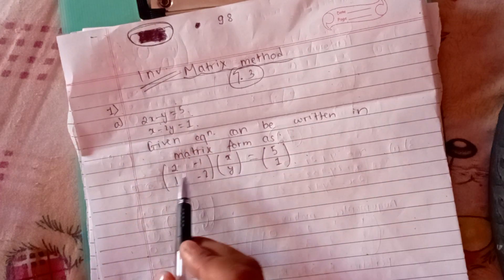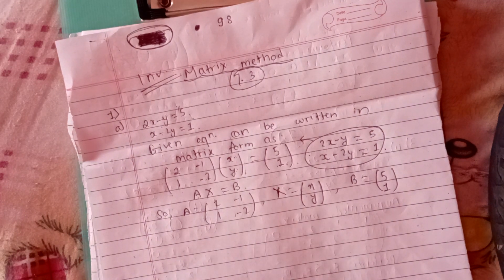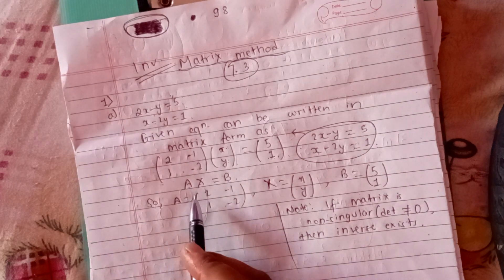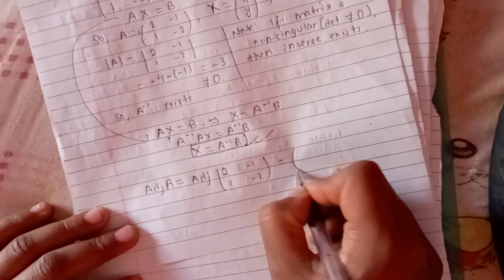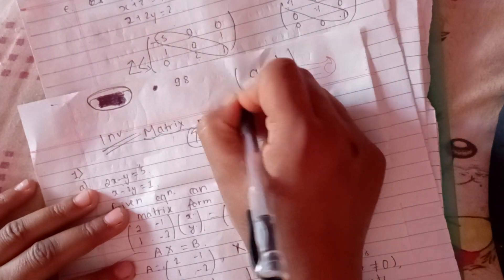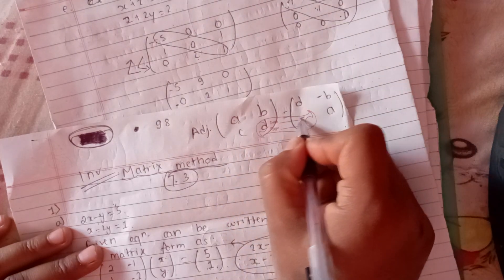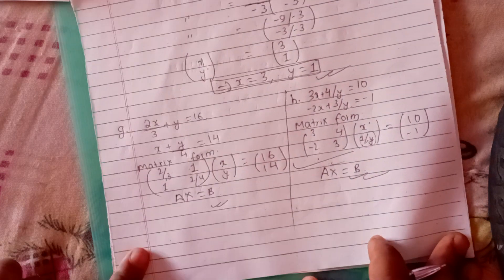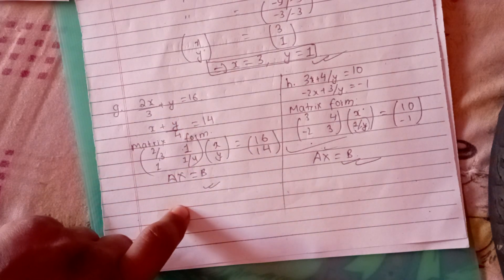Ex 7.3 Q 1 - Matrix method for two variable equation Part 8, System of Linear Equation Class 12